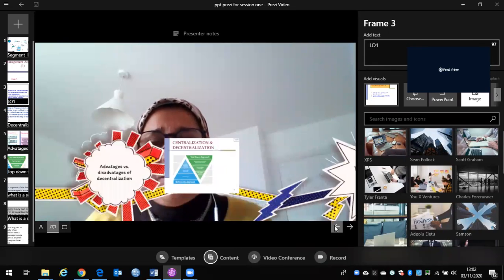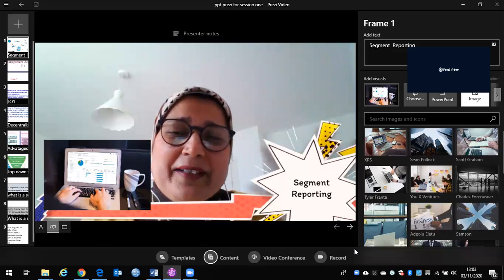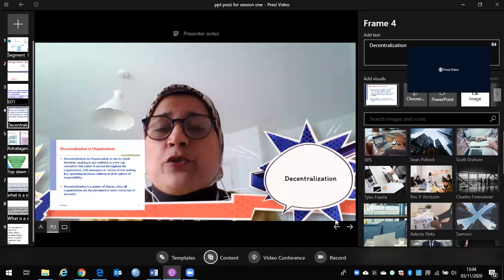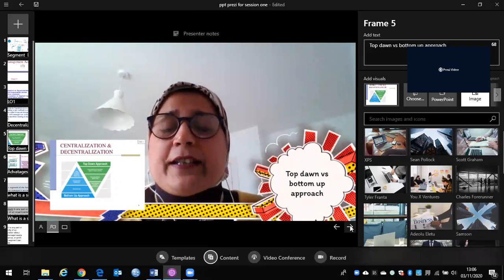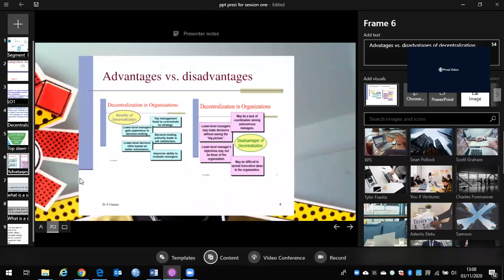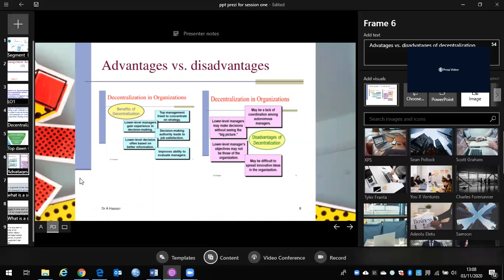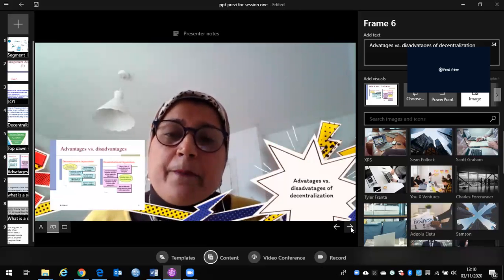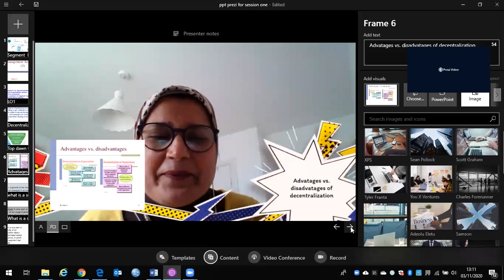MA3 Centralization vs decentralization Video ONE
Segment Reporting Centralization vs Decentralization